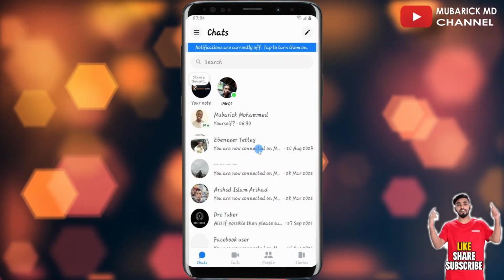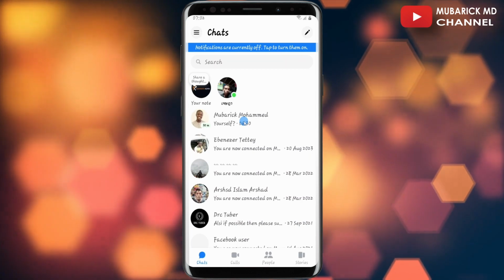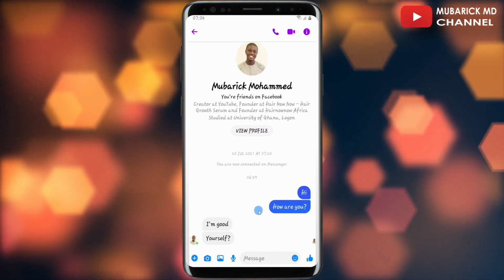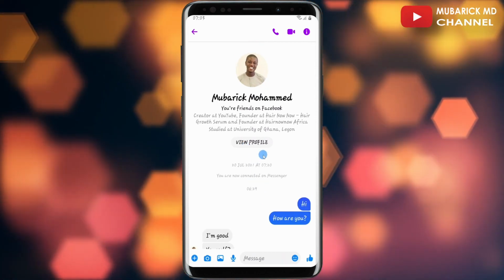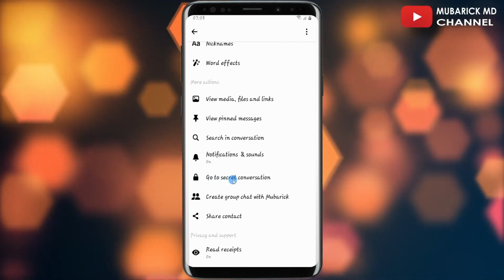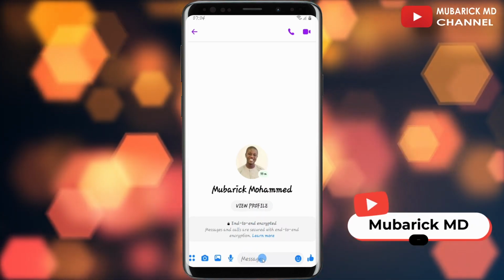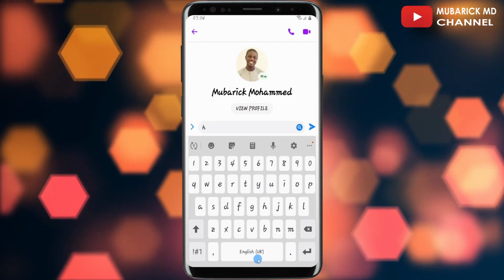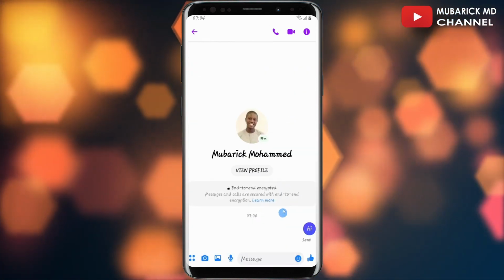How to View Secret Conversations in Messenger [UPDATE] - Full Guide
Learn How to View Secret Conversations in Messenger with this simple and easy steps.